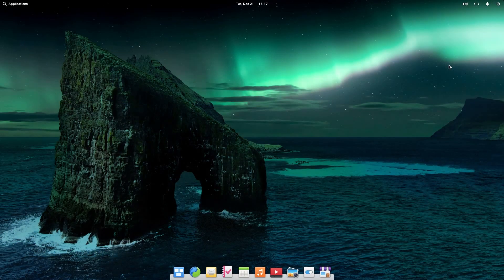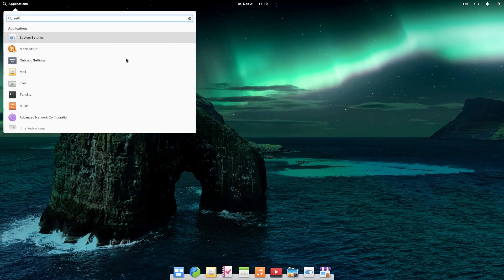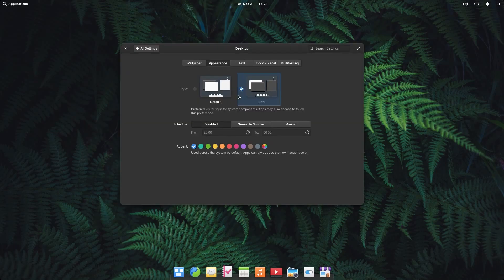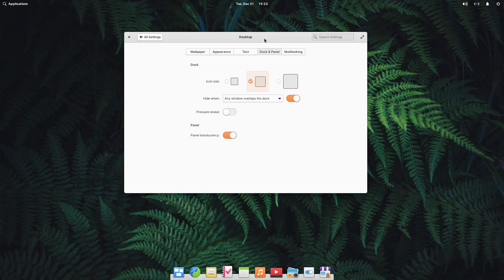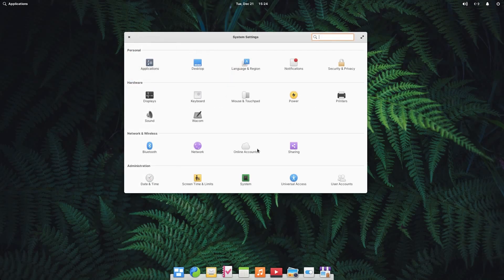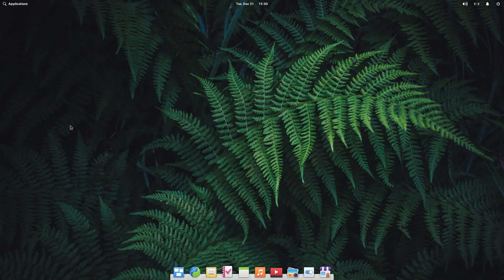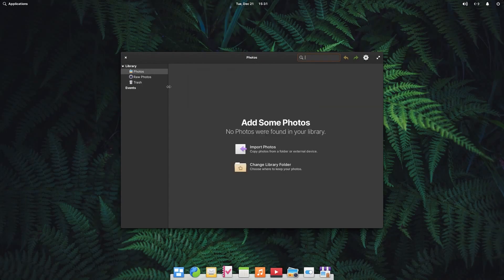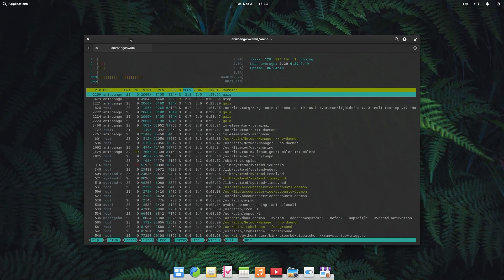This Is What Is New In Elementary OS 6.1 Jolnir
Elementary OS was released after a long wait to the public. This is the first point release of the same. Now it's called Jolnir, another name of Odin. which was the name of Elementary OS 6.